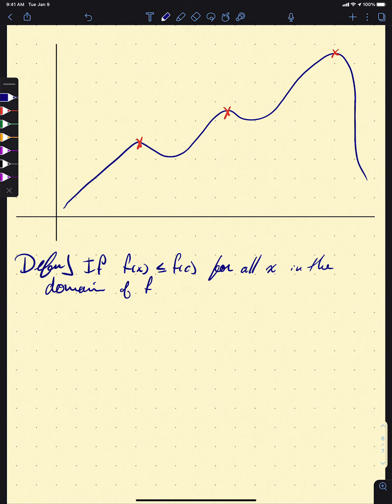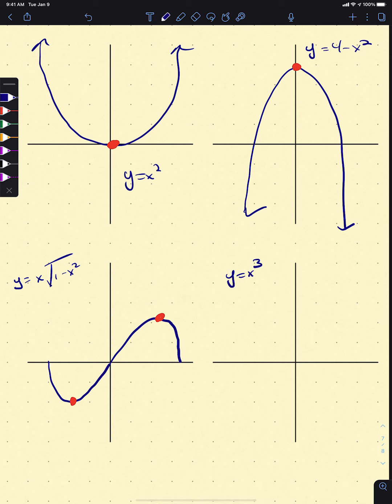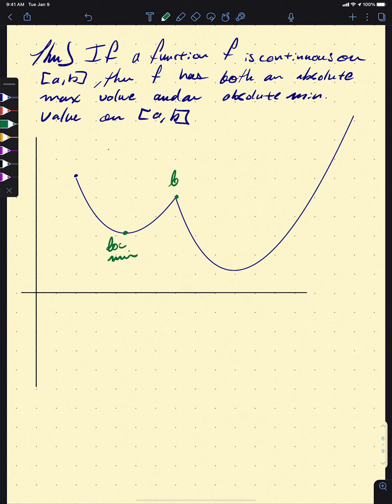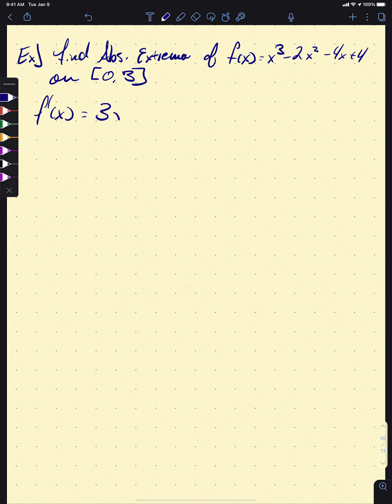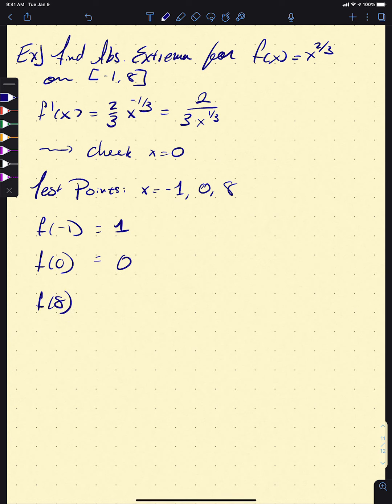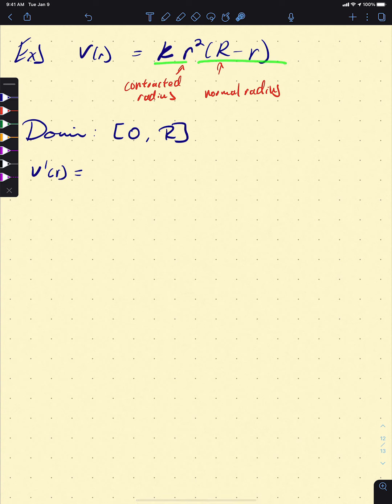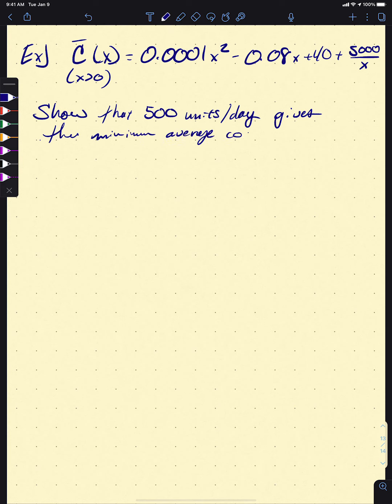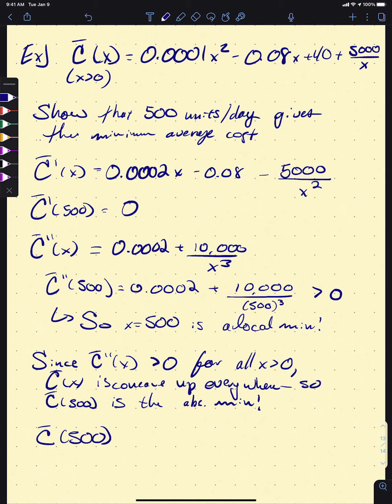Math 221 Lecture 9.2